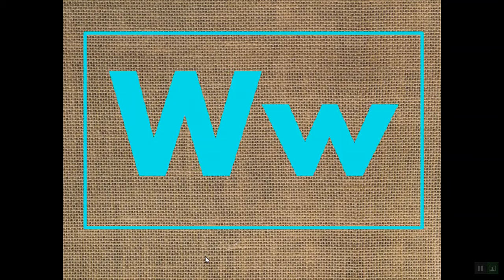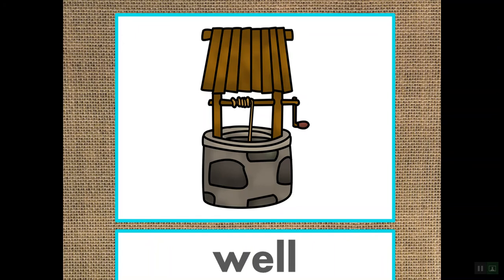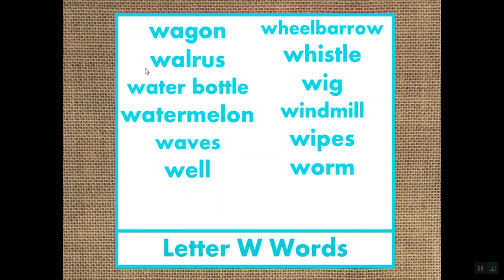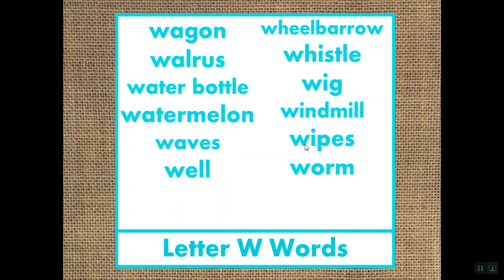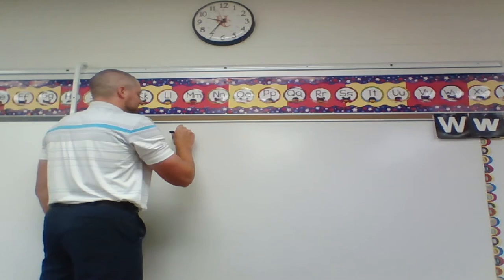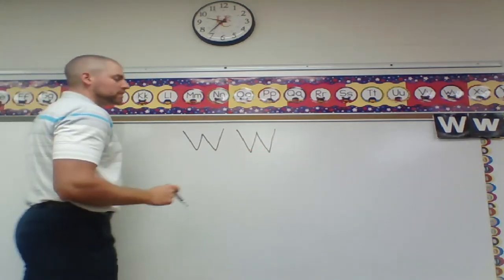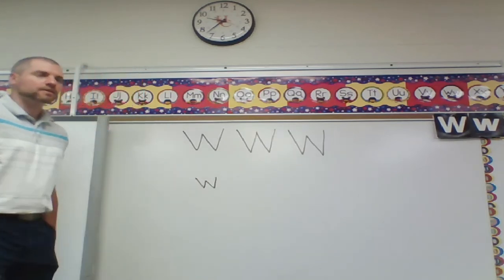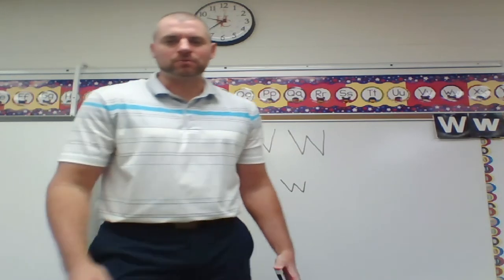Letter of the Day - W